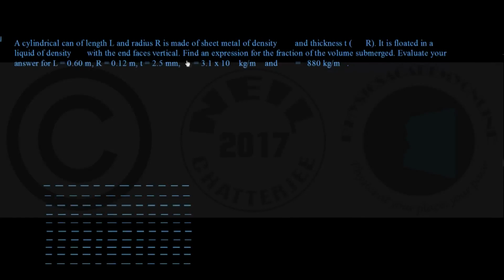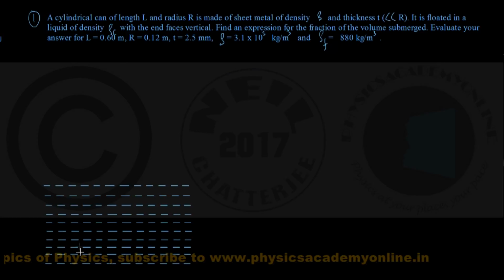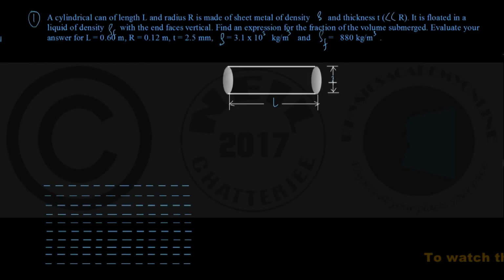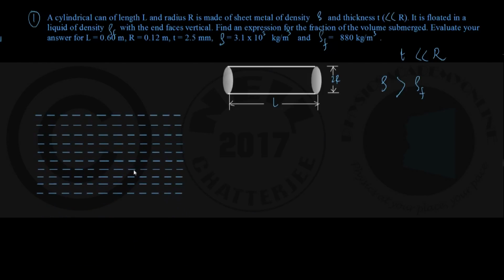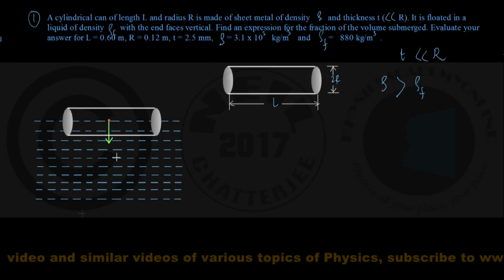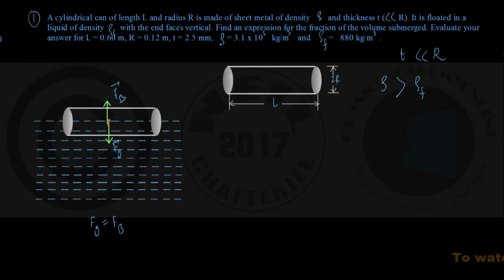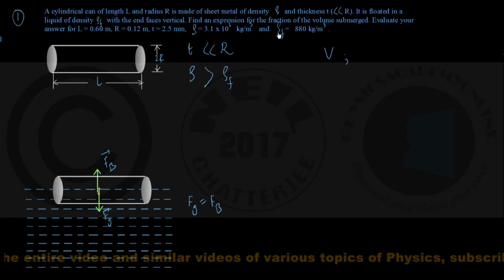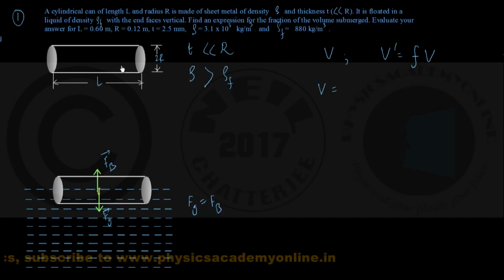PROBLEMS ON BUOYANT FORCE (Part-IV) _ Physics Academy Online